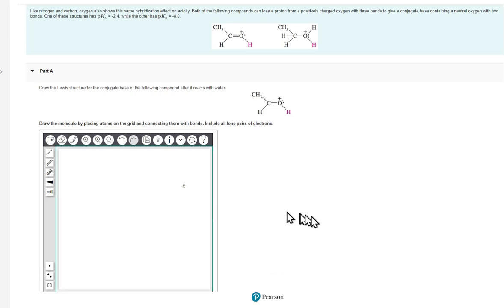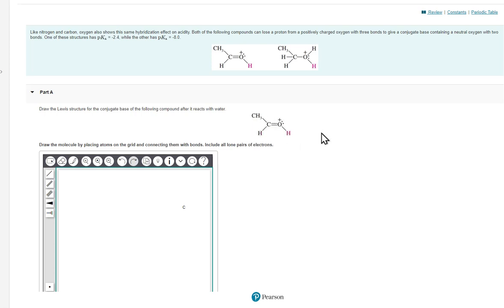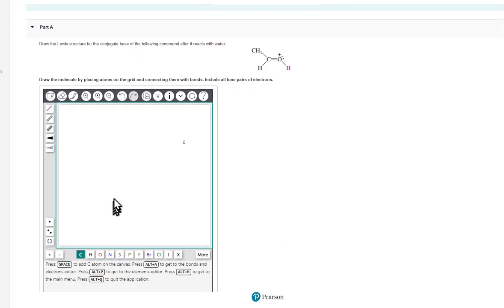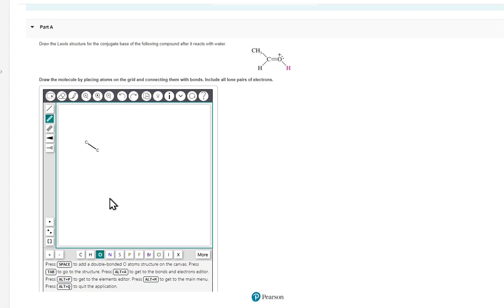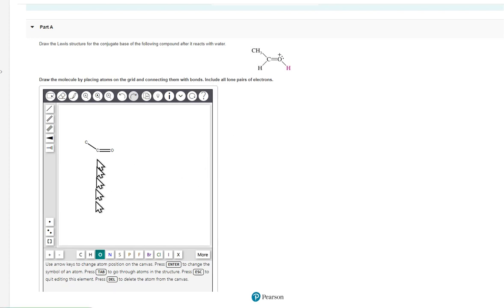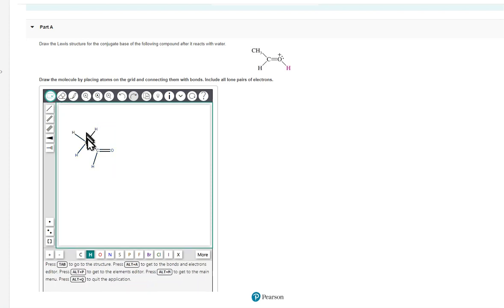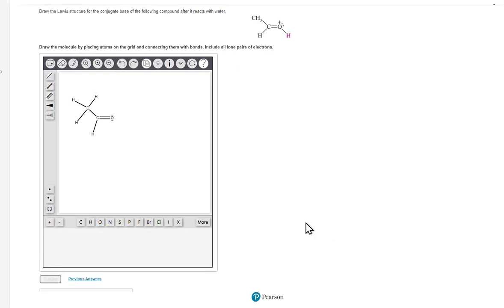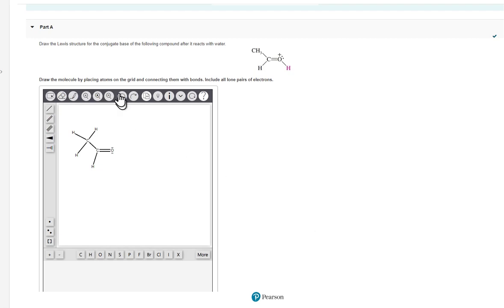Draw the Lewis structure for the conjugate base 1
MarvinSketch by Pearson